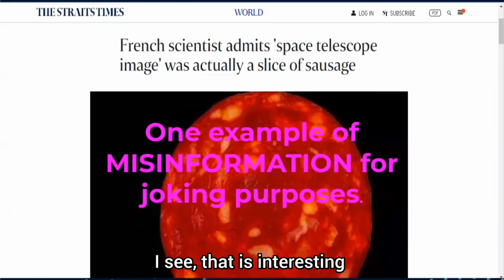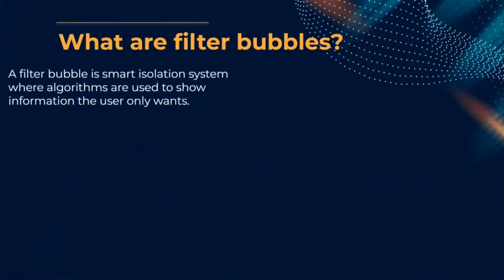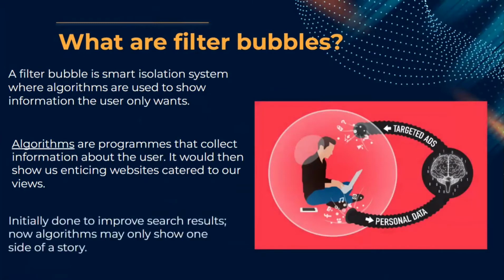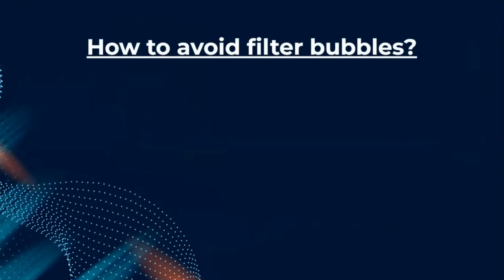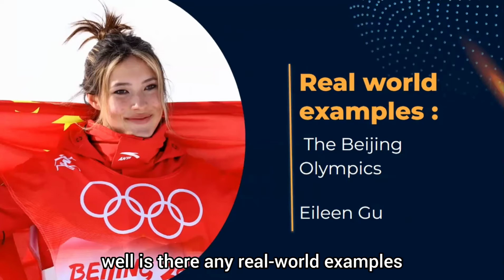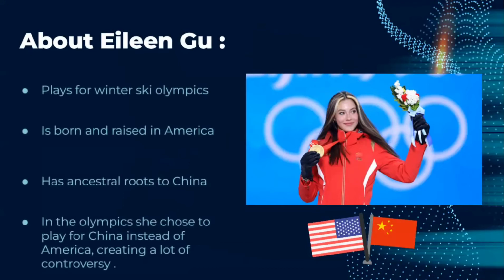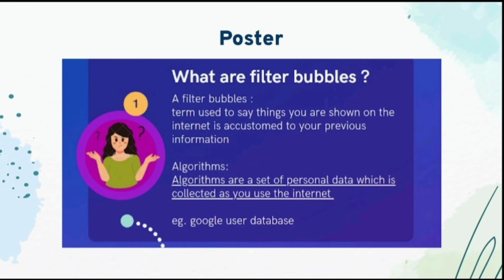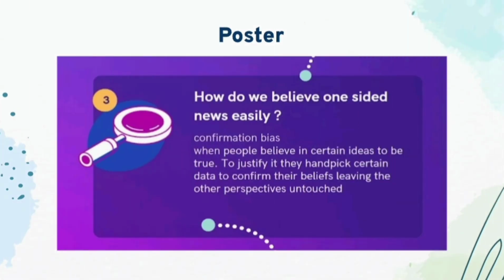Video on discerning online content made by students of cvss